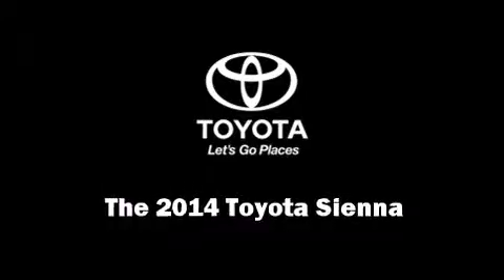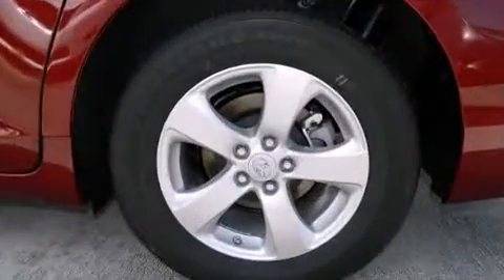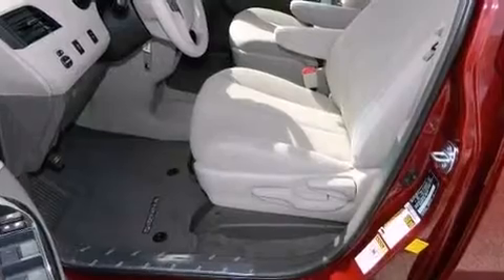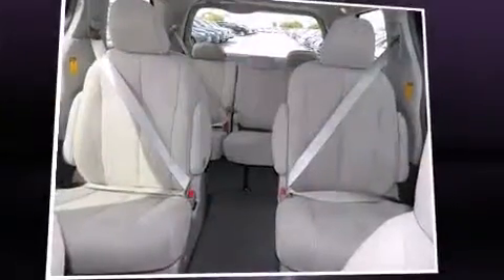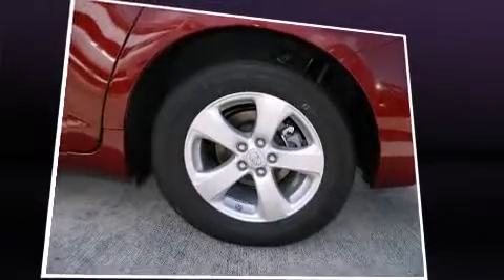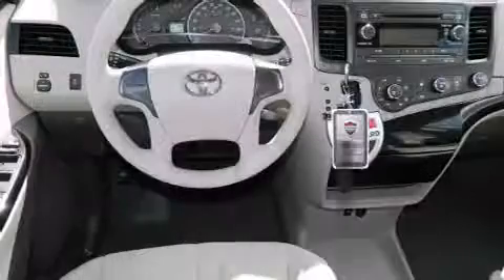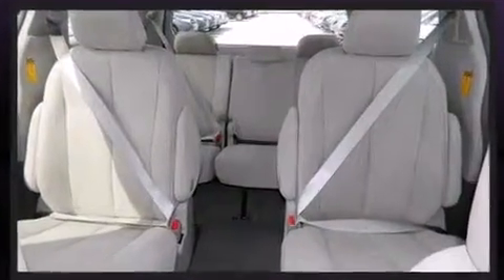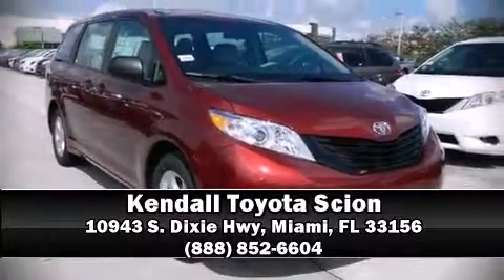2014 Toyota Sienna L in Miami, FL 33156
10943 S. Dixie Hwy

Discerning drivers will appreciate the 2014 Toyota Sienna. A 3.5 liter V-6 engine pairs with a sophisticated 6 speed automatic transmission, providing a spirited, yet composed ride and drive. It's equipped with tons of terrific amenities, but it won't break your budget. Such as remote keyless entry, a rear window wiper, 1-touch window functionality, a tachometer, front and rear air conditioning, cruise control, an overhead console, and more. Storage solutions are integrated throughout the interior, demonstrating thoughtful attention to detail. Passengers in the third row enjoy seat back reclining functionality, providing an extra level of comfort and convenience. You and your passengers will enjoy the stereo system, which includes a CD player with MP3 capability, and 4 speakers, providing excellent sound throughout the cabin. Rear LCD monitors provide entertainment that your passengers will appreciate no matter how far the drive. Toyota ensures the safety and security of its passengers with equipment such as: dual front impact airbags with occupant sensing airbag, head curtain airbags, traction control, brake assist, anti-whiplash front head restraints, a panic alarm, and 4 wheel disc brakes with ABS. Electronic stability control stands out as a technologically savvy innovation, keeping you better connected to the road. Our sales staff will help you find the vehicle that you've been searching for. We'd be happy to answer any questions that you may have. Stop in and take a test drive!